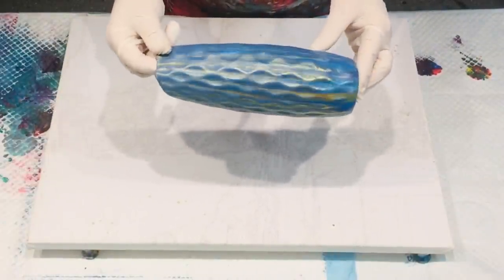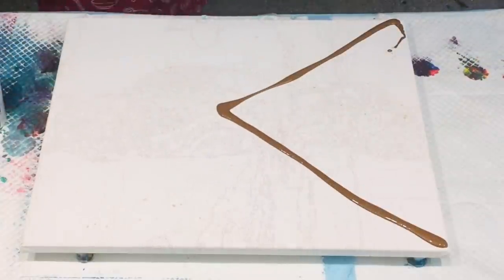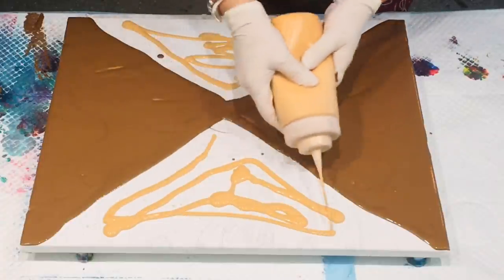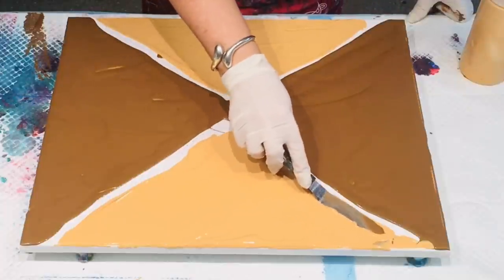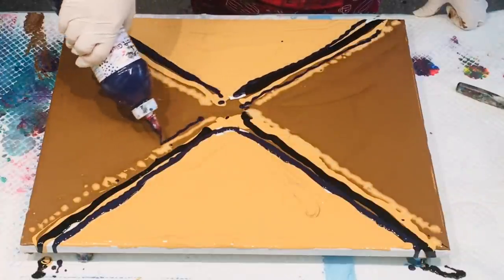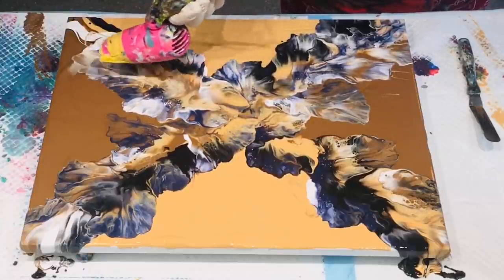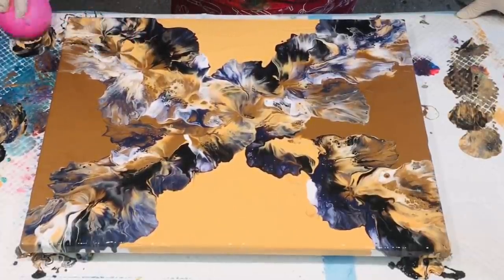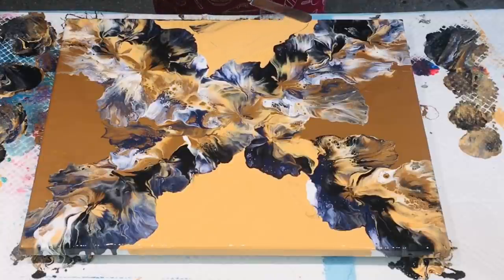CANT BELIEVE 🤩THESE STUNNING CUSTOM COLOURS TOGETHER ~ROMANTIC FLOATY CREAMY EFFECTS FLIUD ART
What you will find on my YouTube creators channel:
Few names used to describe my artist activities:
Media often used:
shabby chic.com.au online store.